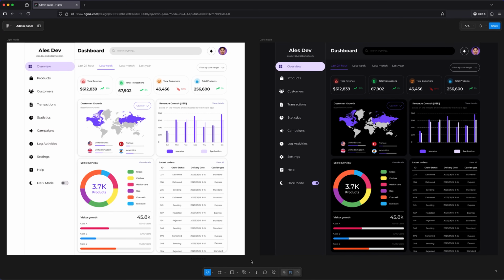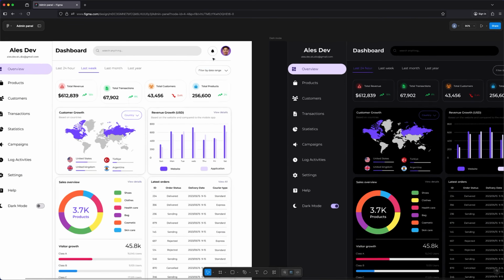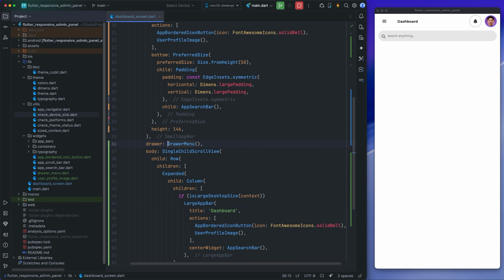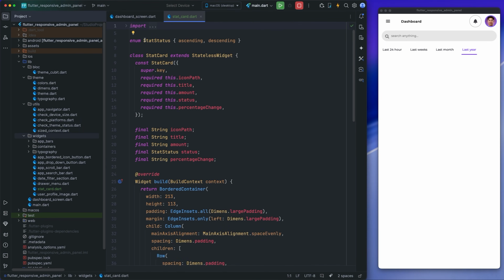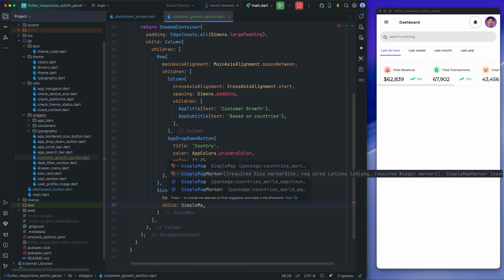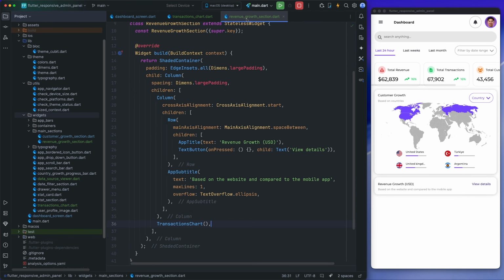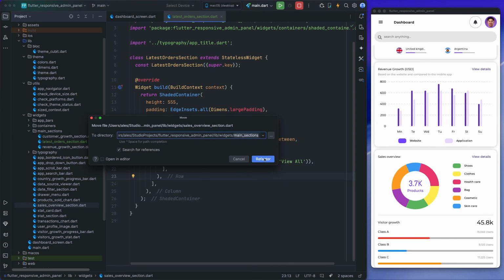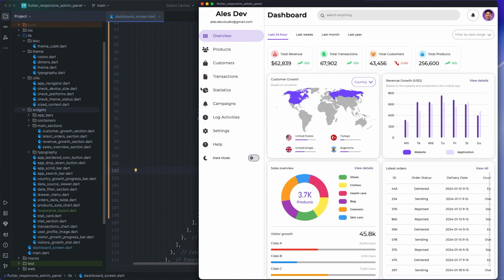Responsive Admin Panel or Dashboard | Flutter UI design tutorial | Flutter project | Flutter web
In this Flutter tutorial, we build a complete, fully Responsive Admin Dashboard from scratch! You'll learn how to create a modern UI that looks perfect on mobile, tablet, and desktop, complete with Light & Dark theme mode, interactive charts, and a clean design.

Tech Stack & Packages Used:
· Flutter SDK
· Charts: fl_chart
· World Map: countries_world_map
· Icons: font_awesome_flutter